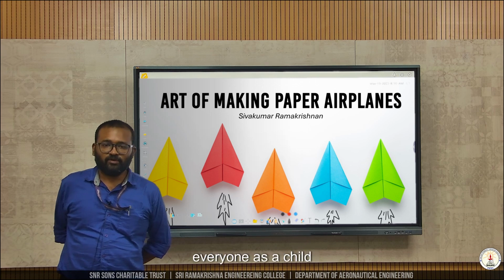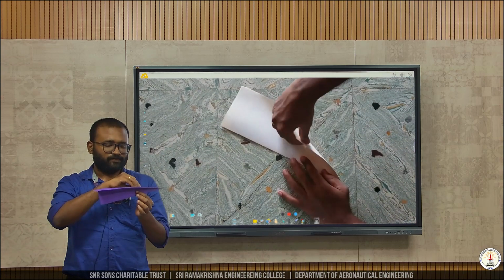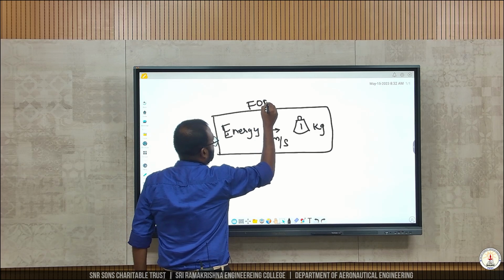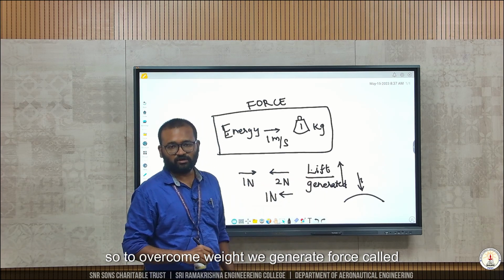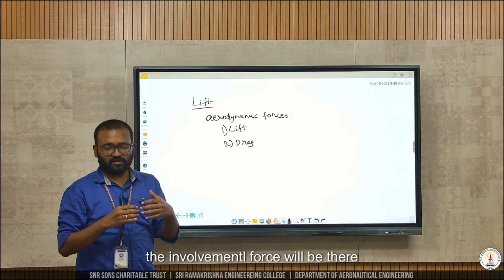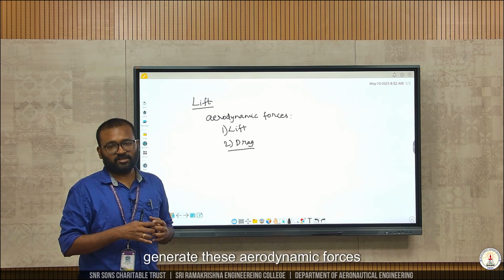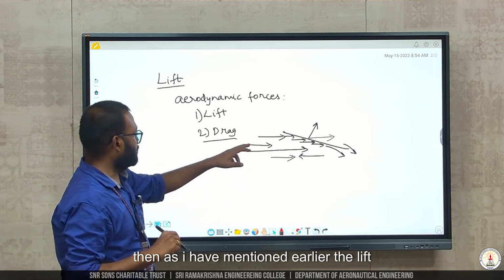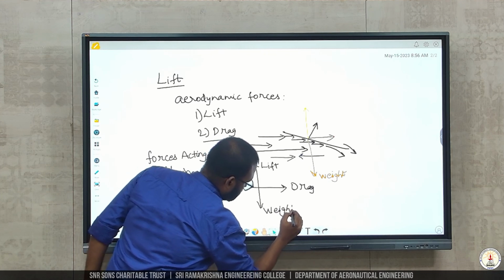Art of Making Paper Airplanes | Module 1 | Paper Plane